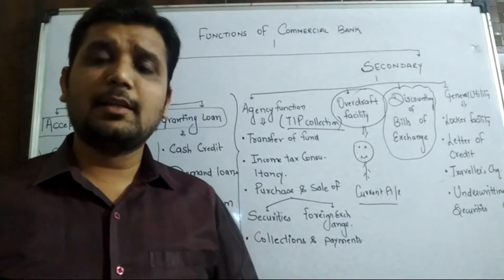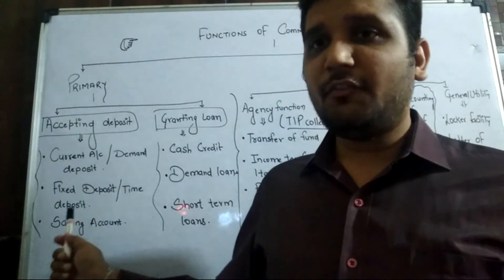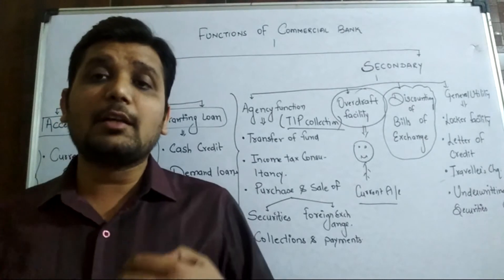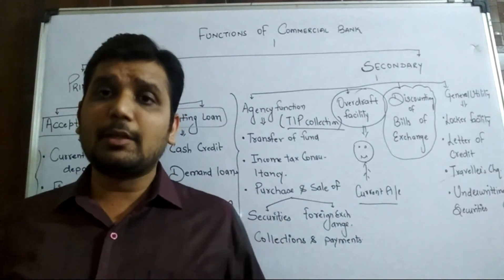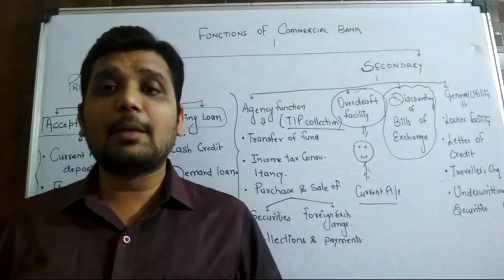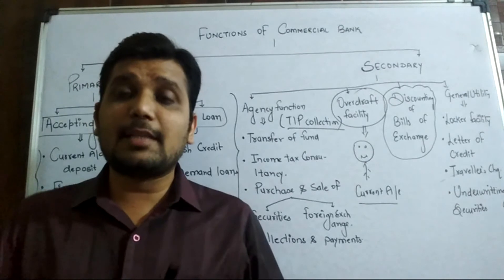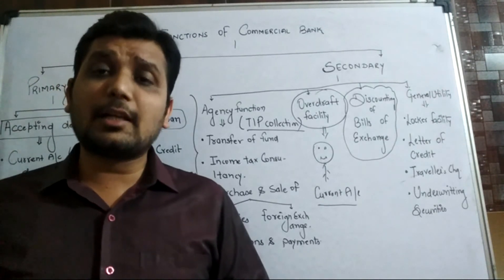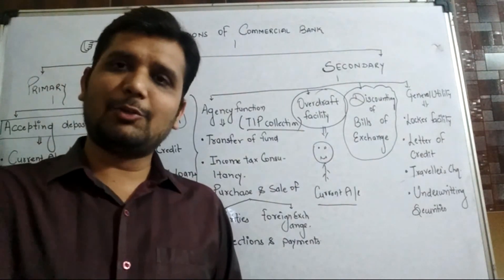Class 12th Chapter-6 Banking Part 3rd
Explaination of Functions of Commercial bank i.e Primary and Secondary Functions by Rohit Agrawal##